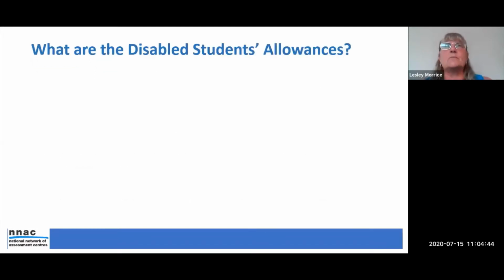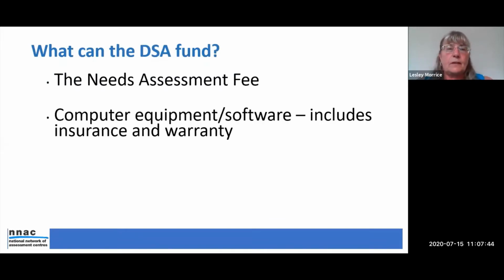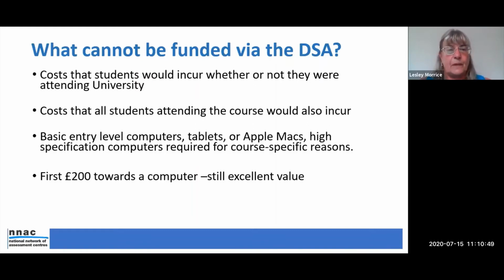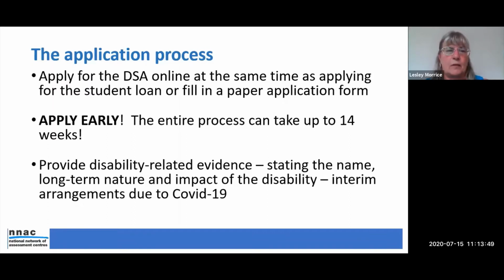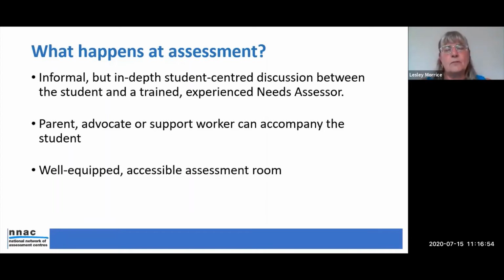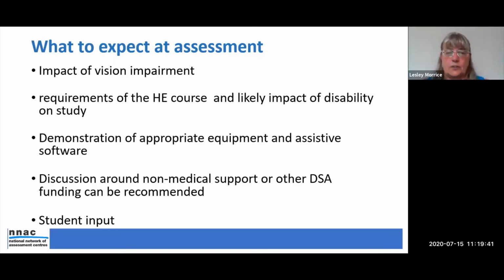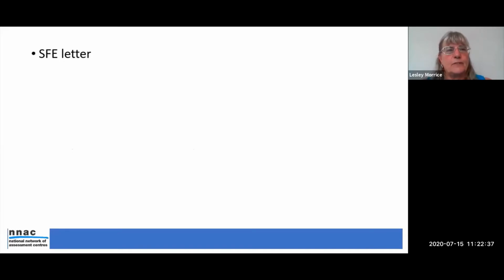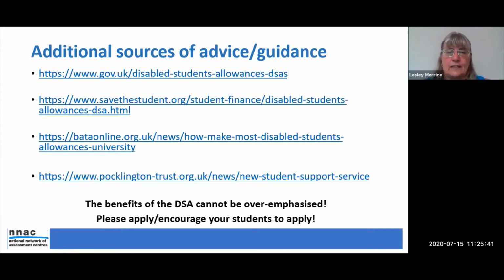DSA Assessment Process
Our webinar on 15 July covered the DSA assessment process - what's involved and what this will look like during COVID-19.

The session, designed for students with a vision impairment who are about to start higher education in England, covered:

• What an assessment is for
• What equipment and non-medical help support you may be entitled to
• What preparation you need to do for the assessment
• What the assessment process will look like during COVID-19
• What will happen next